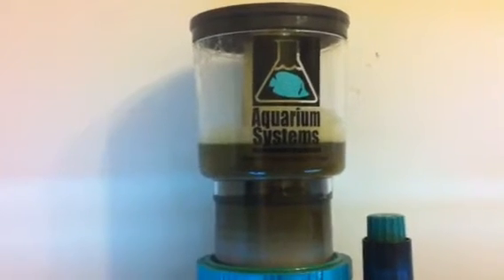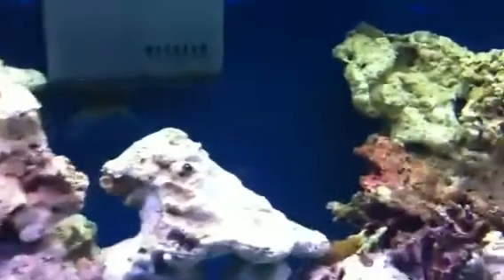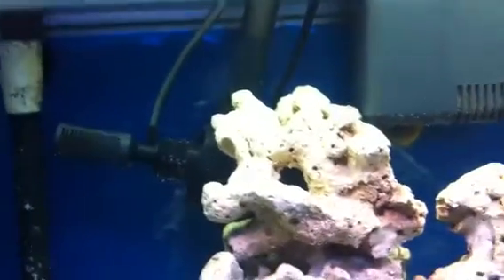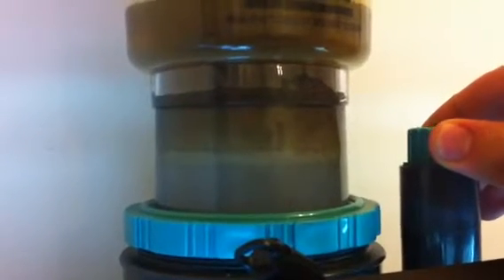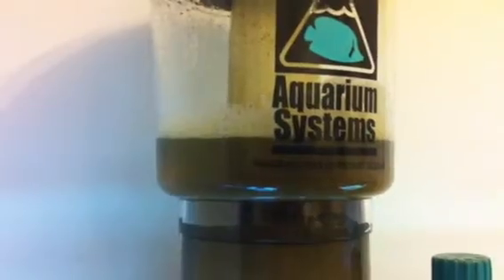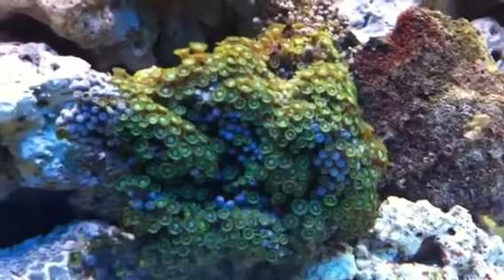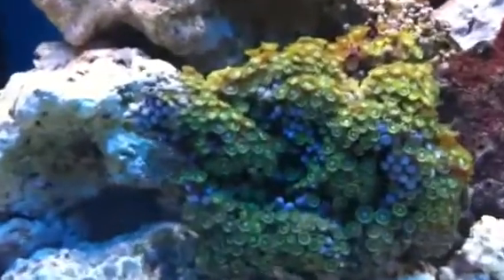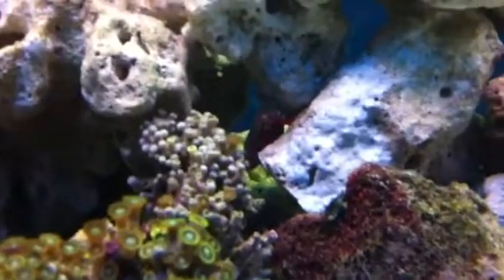Instant ocean Skimm 800 protein skimmer update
Protein skimmer has now broken in and producing good amounts of organic waste.